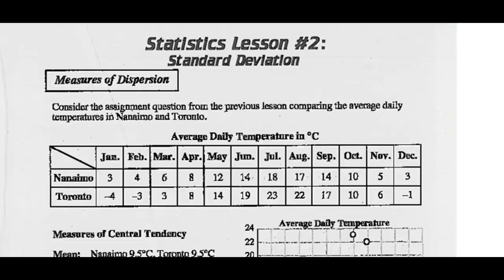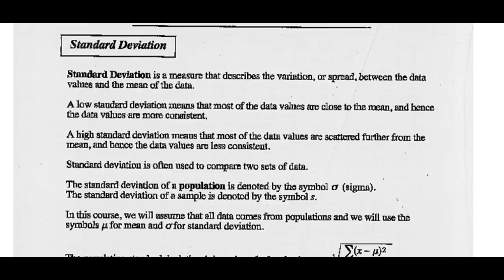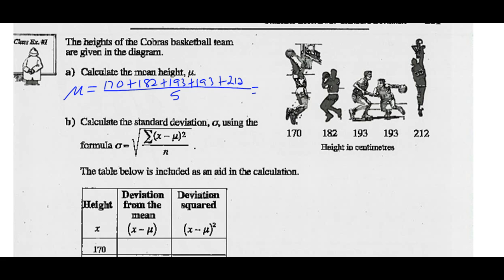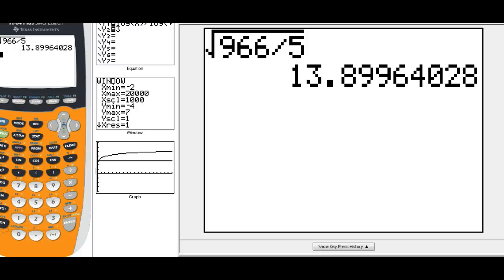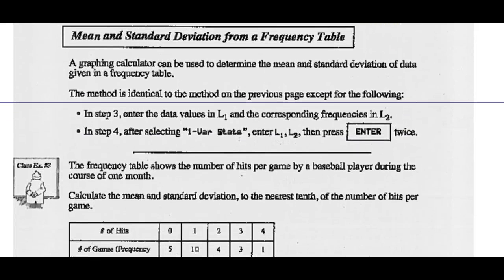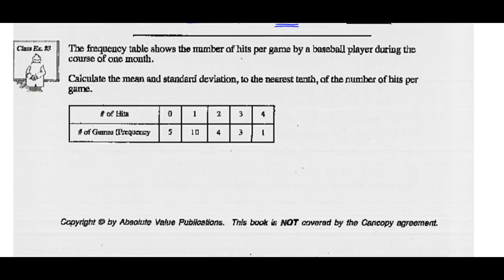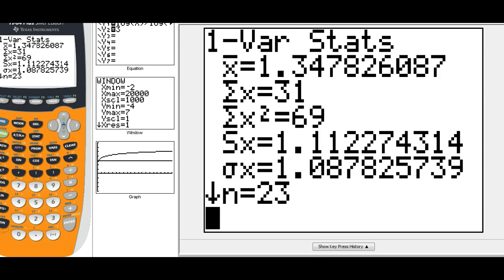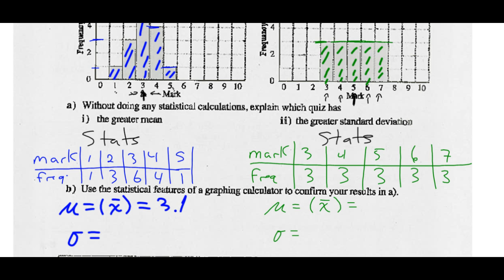Math 20-2 Unit 5 Lesson 2